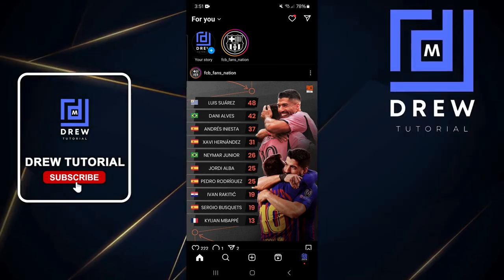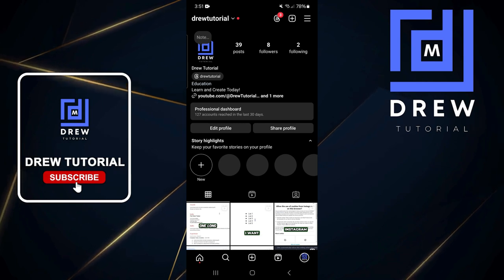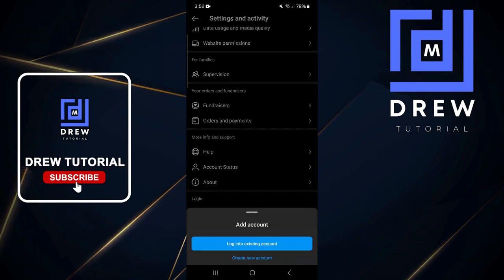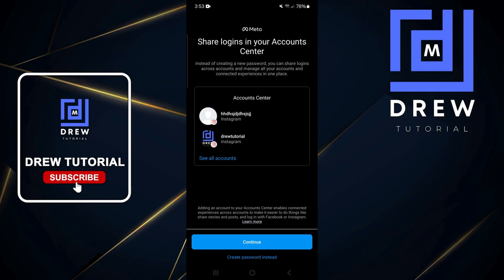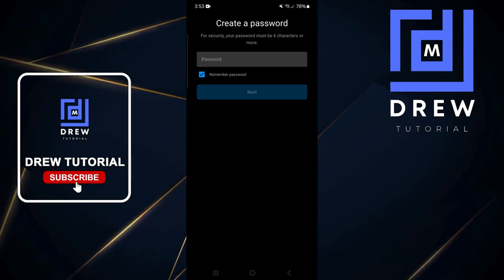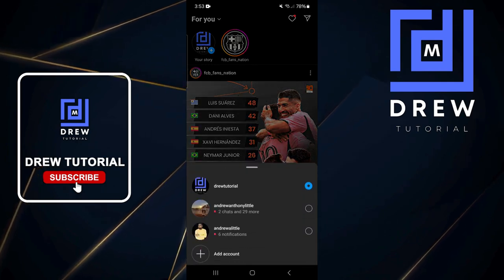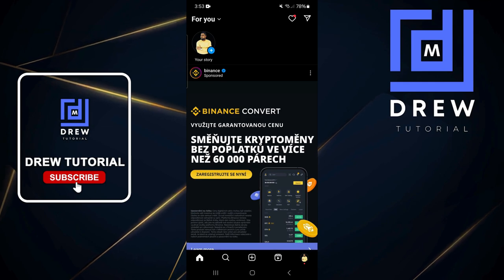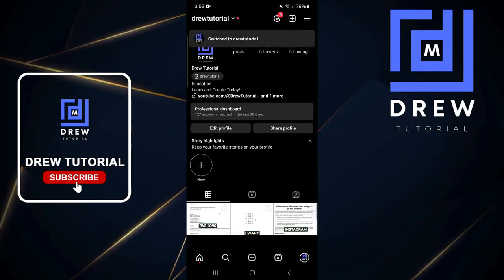How To Make Another Account On Instagram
In this tutorial video, I will quickly guide you on How To Make Another Account On Instagram.